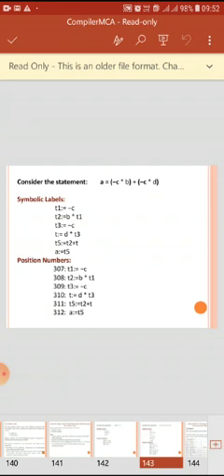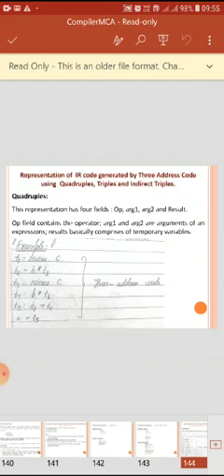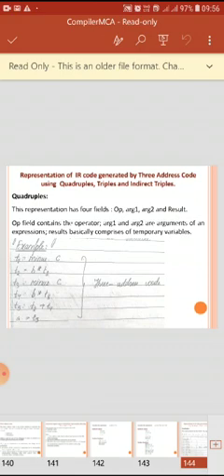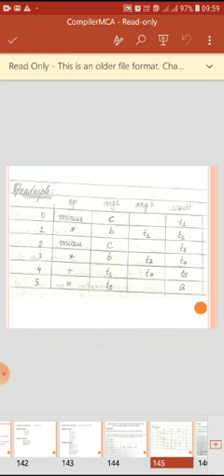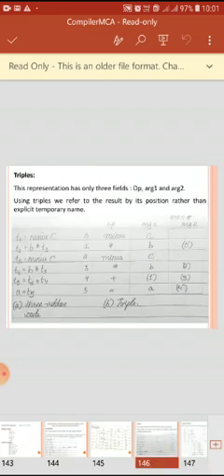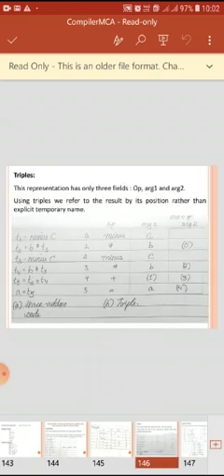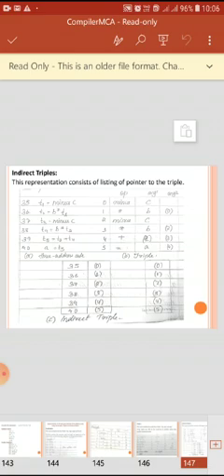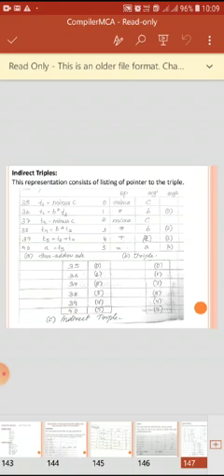8 c U3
You all are most Welcome